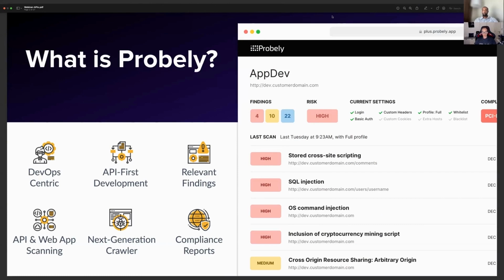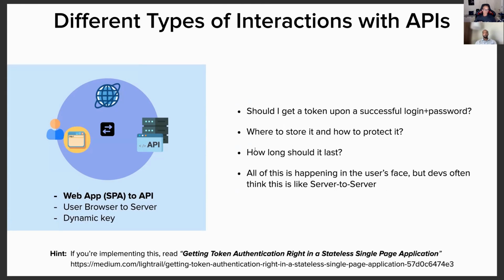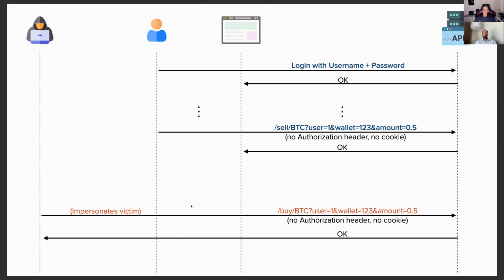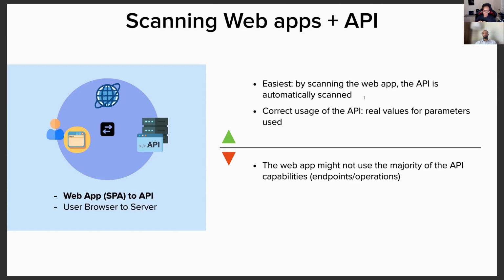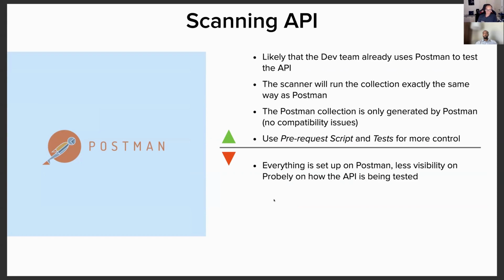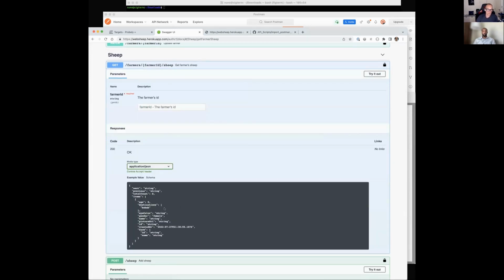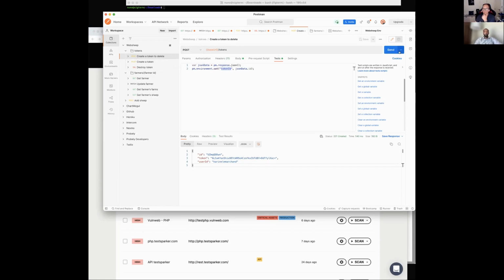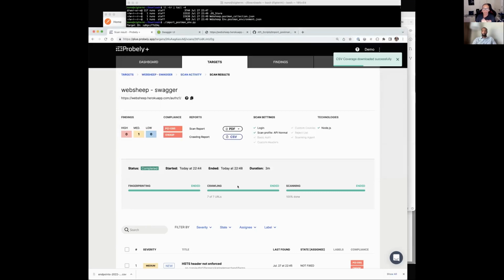API Scanning & Security with Probely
API Security & Scanning with Probely Webinar.

In this Webinar we cover why you should care about API Security and how to properly scan your API using Probely.